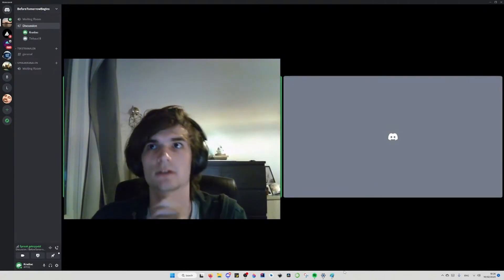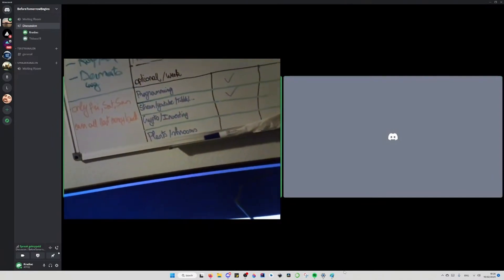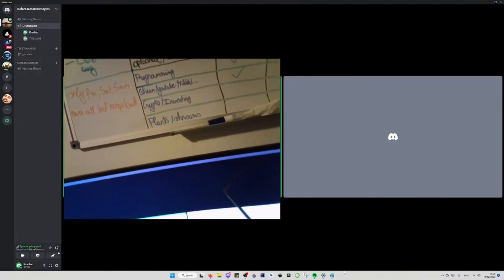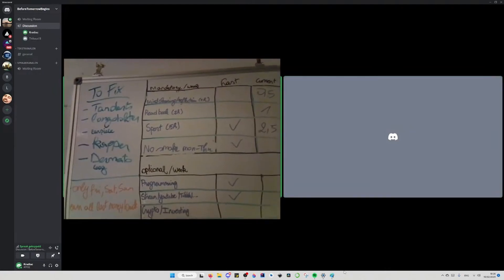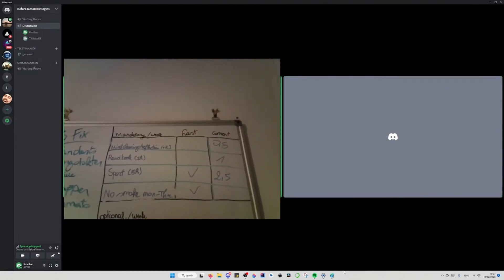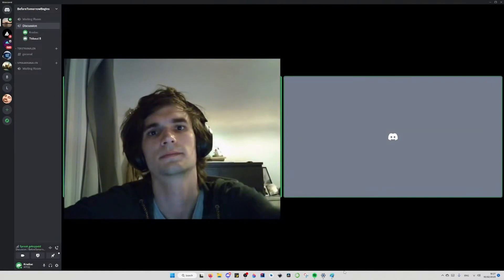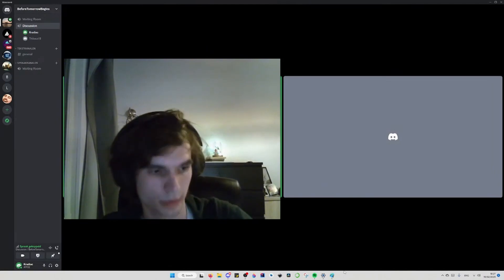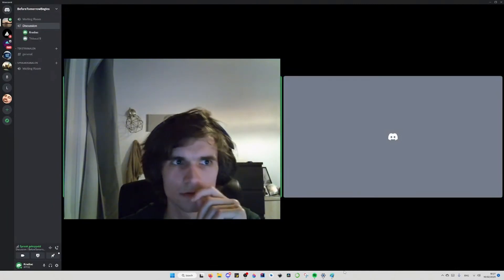Next steps in Life with an Addiction ft. Thibi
I’m still searching for the best way to present this kind of ideas and have interaction with other people’s opinions about the subject at hand.

If you like to suggest any topics or ideas for me to talk or think about, please fill them into this poll:

Video editing with DaVinci Resolve and Canva.Com
Thumbnails made with SuperimposeX and Phonto
Subtitles transcribed with Otter.ai
Recorded and Broadcasted with OBStudio